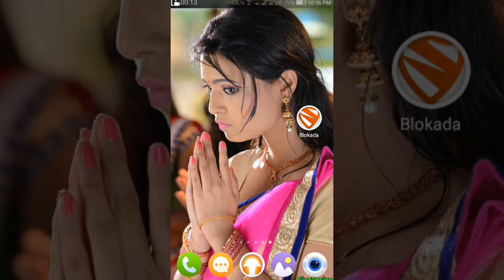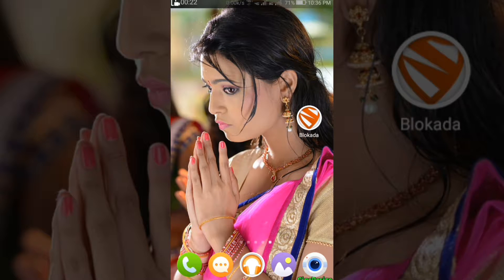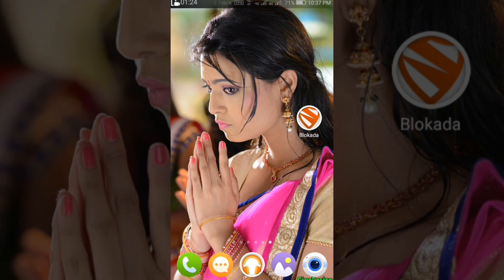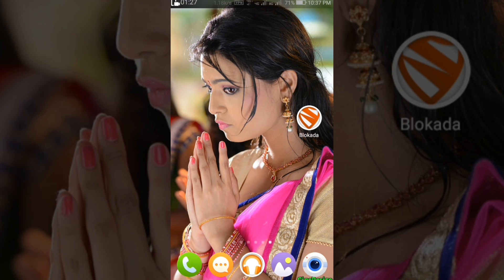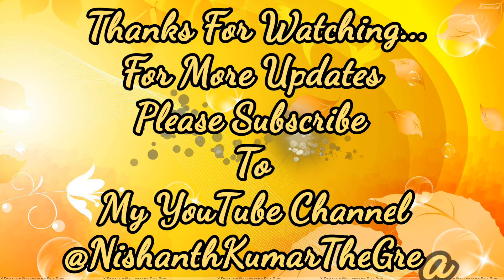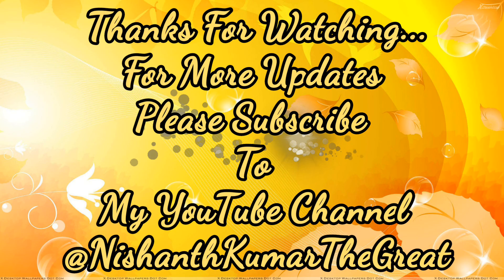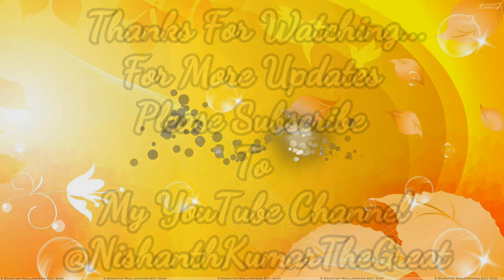How To Block Ads In Android Mobile Including Application Ads In Telugu || NishanthKumarTheGreat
Hai Friends,

In This Video I Explain About How To Block Ads In Android Mobile Including Application Ads In Telugu

Any Doubts and Giving Valuable Suggestions On My Videos Please Post In the Comment Section...